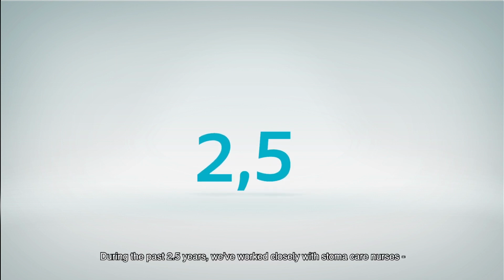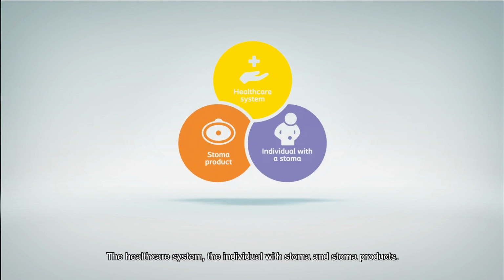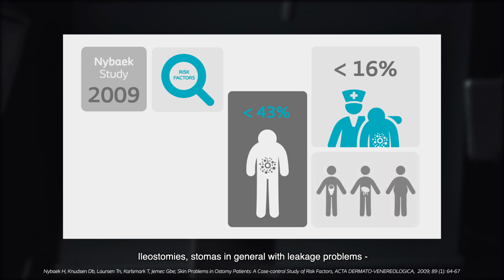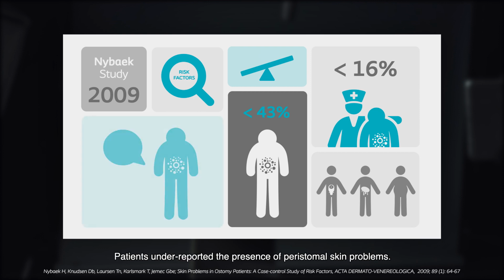Coloplast Professional Peristomal Skin Responding To Risks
Introduction to the Risk Factor Model - The Movie